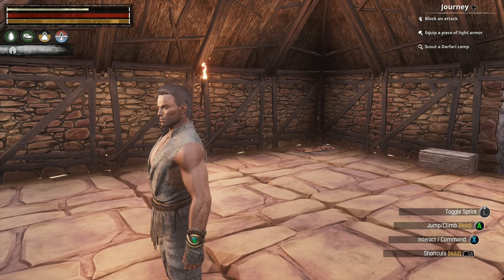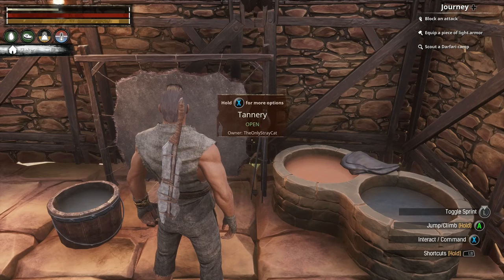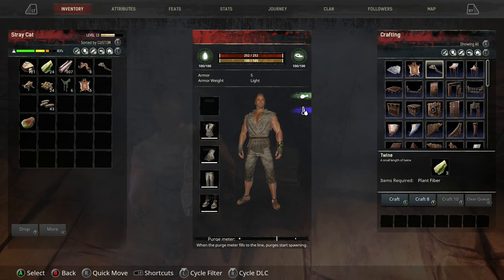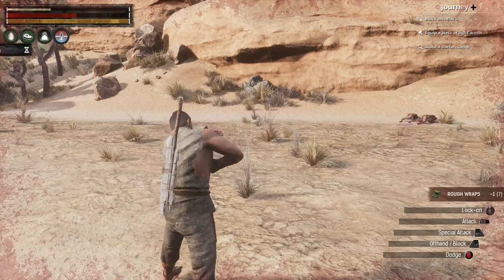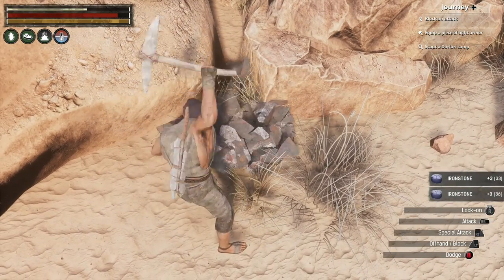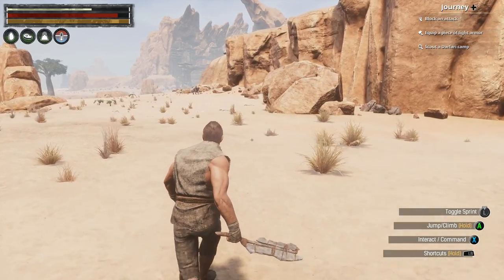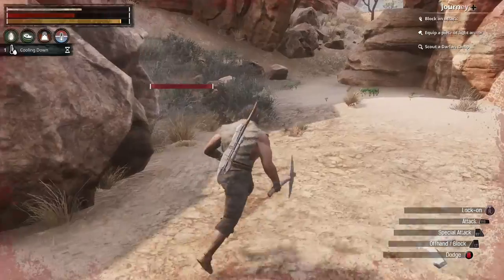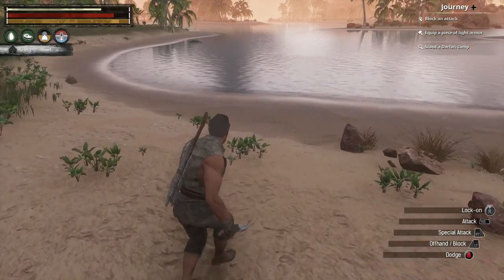Conan Exiles Series, Episode 3: IT'S TIME TO ADVANCE TO THE IRON AGE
We start making some of the basic things we'll need to be better equipped, but I run into a snag; to get the armor and weapons I'll need to survive, I need iron, and my current base has none nearby. So, to progress to the iron age, as it were, I go across the river...